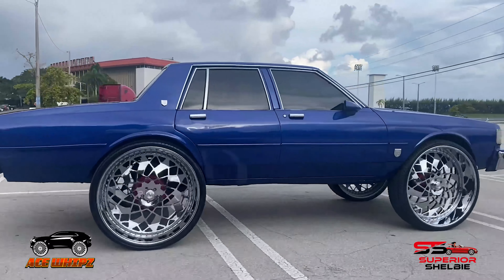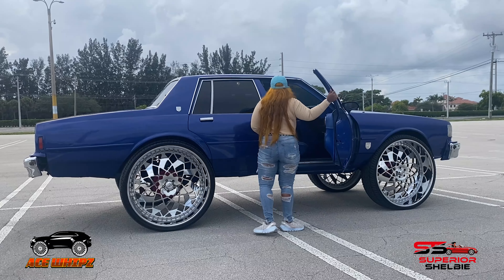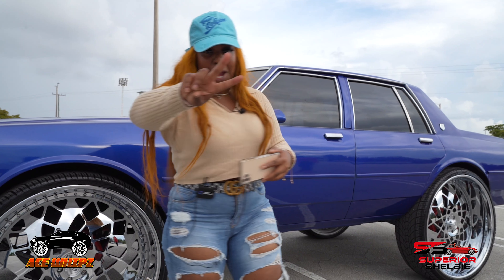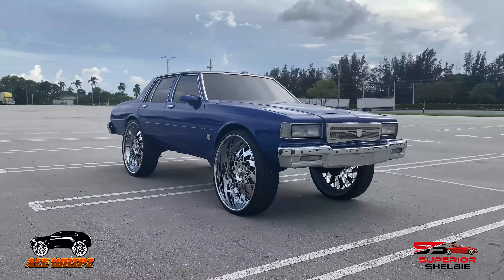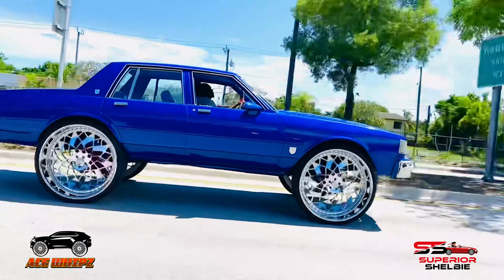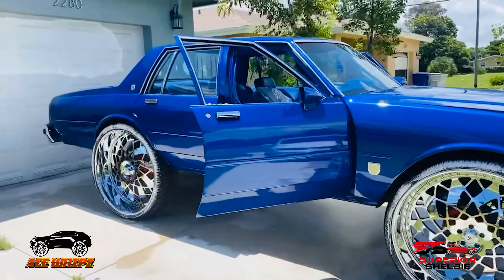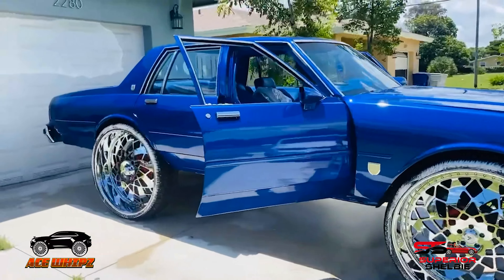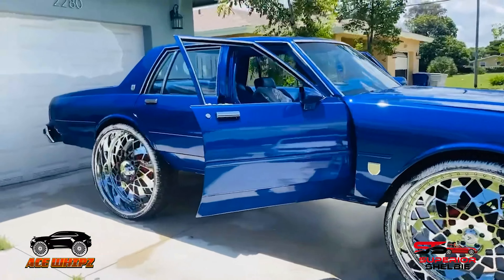Candy Blue Chevy Caprice Box on 32” Asantis